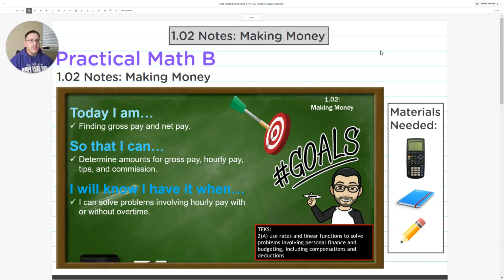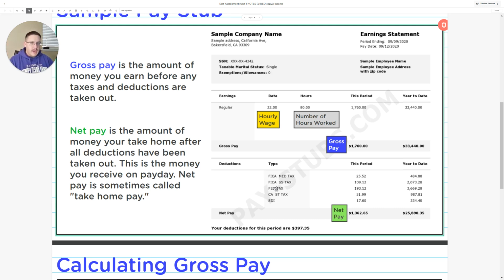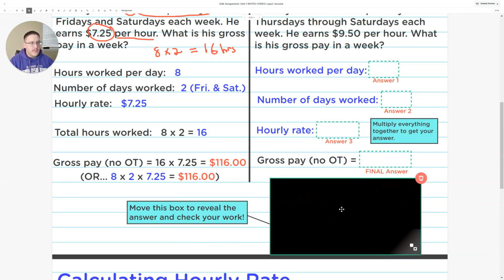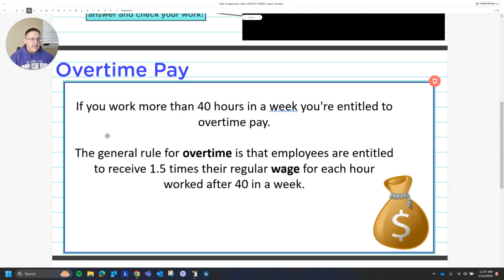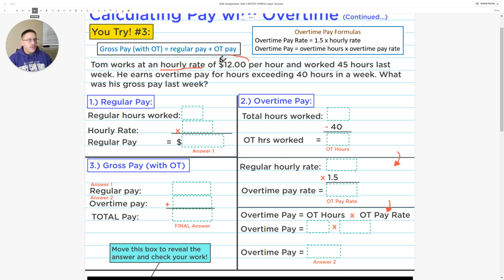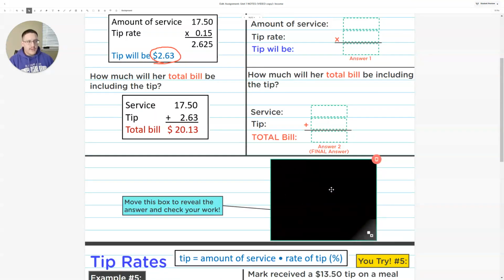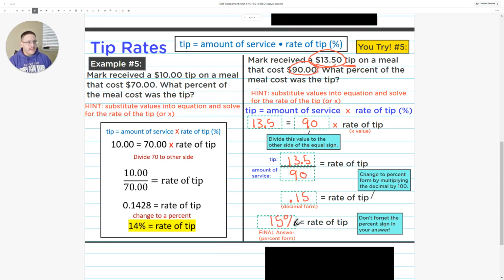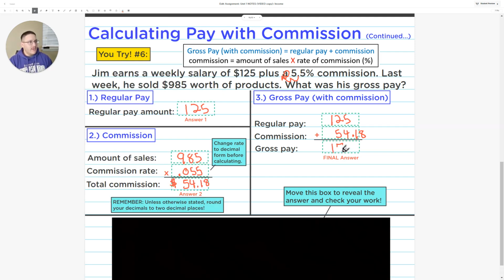1.02: Making Money | PMB Spring 2025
Topic(s) Covered:
Calculating:
- gross pay with and without overtime
- hourly rate given the gross pay and number of hours worked
- tips given the percentage and total cost of service
- tip rates given the tip amount and total cost of service
- gross pay with commission given a salary, percent of commission, and amount of sales